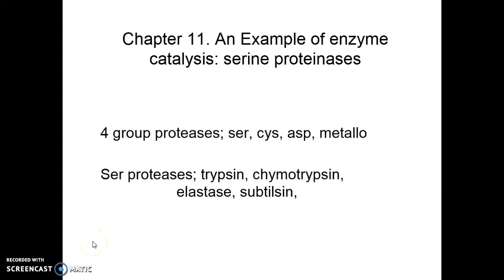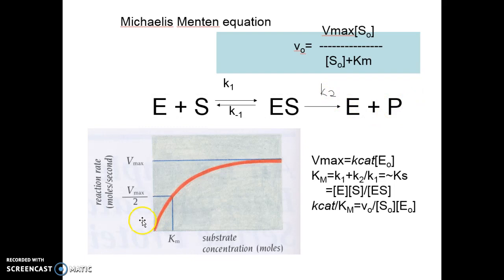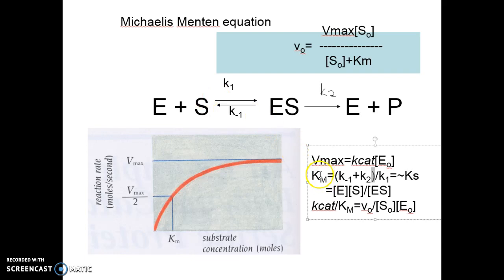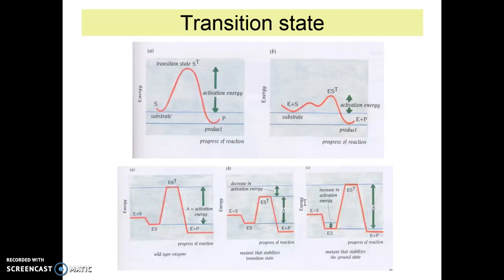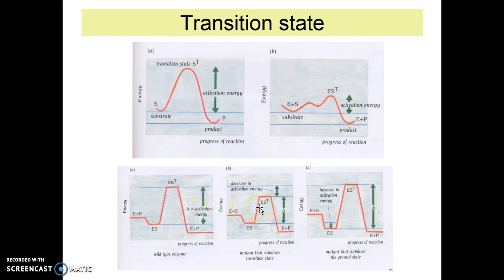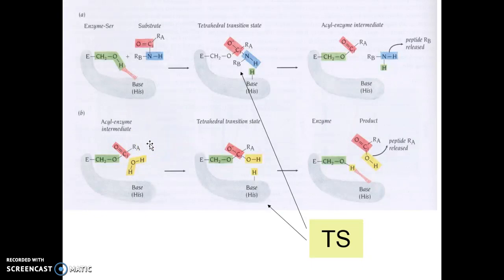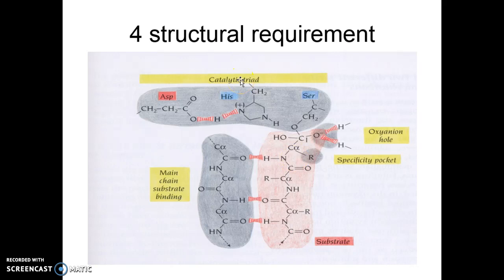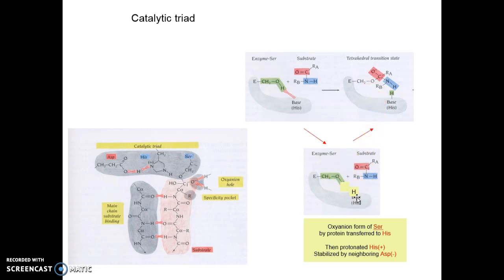Chapt 11 Enzyme Catalysis of Ser Proteinase. Pt 1